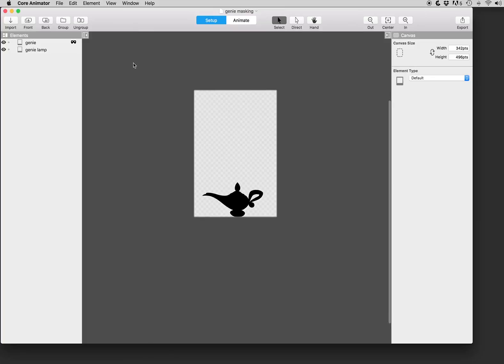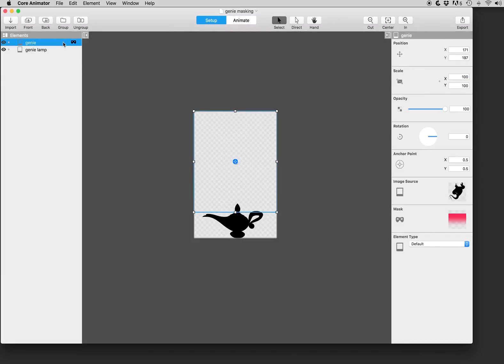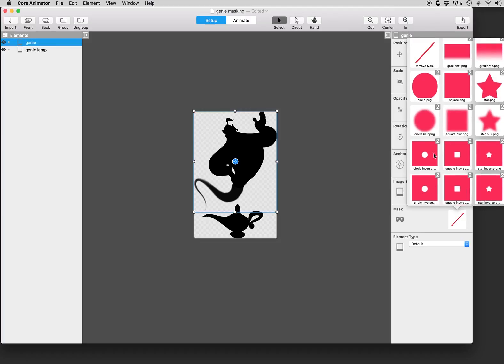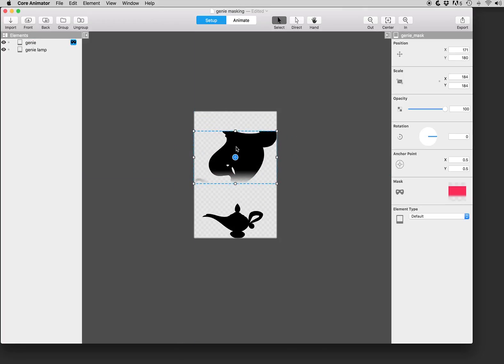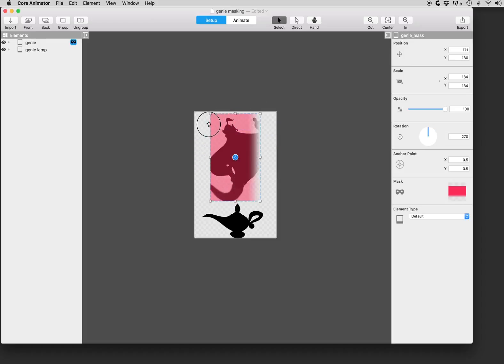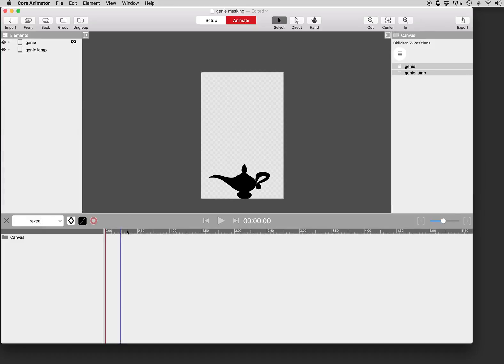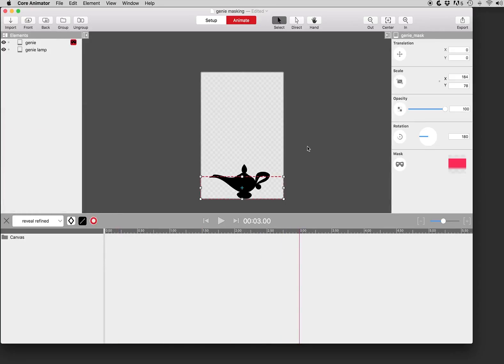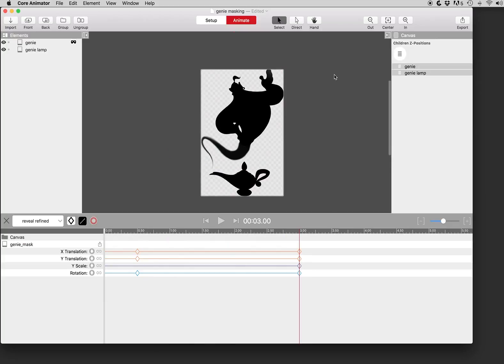Core Animator Masking Basics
Learn how to use and animate masks in core animator